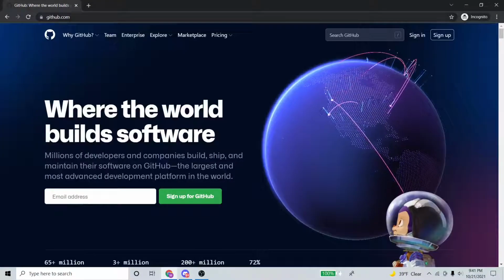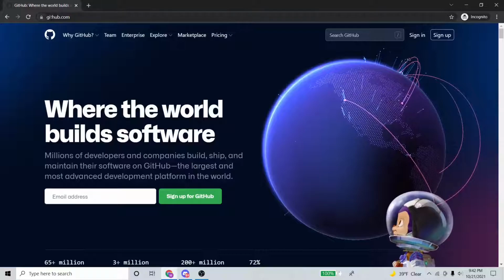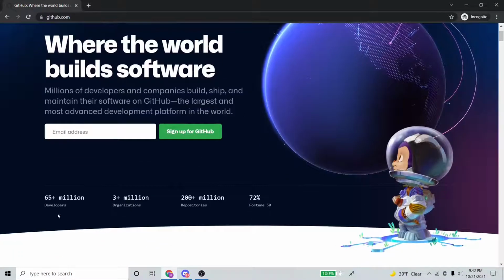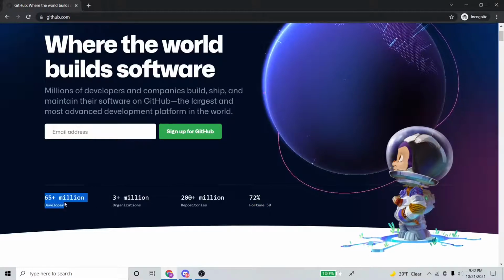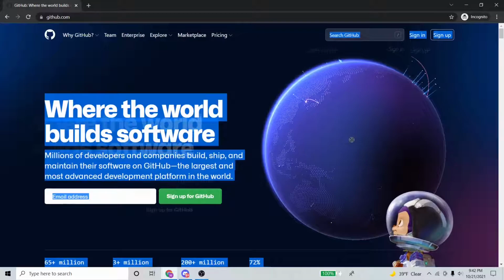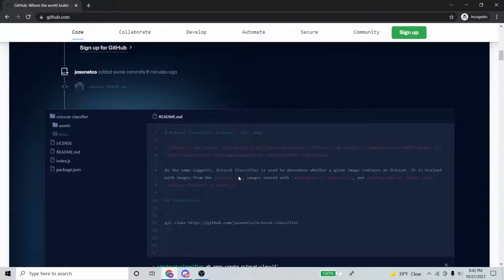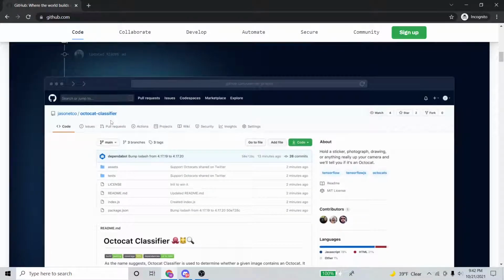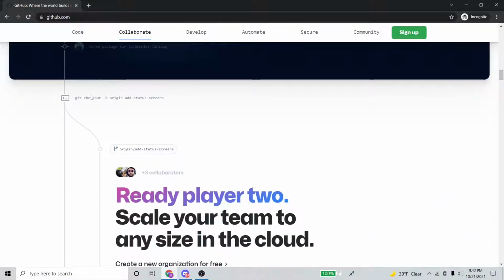What is Git and Github?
We had to end this GitHub tutorial early...